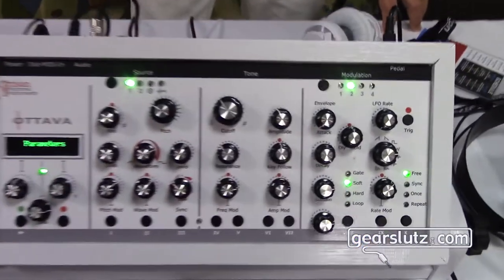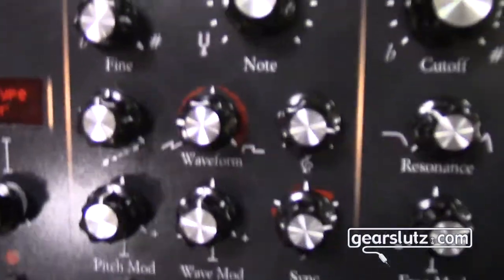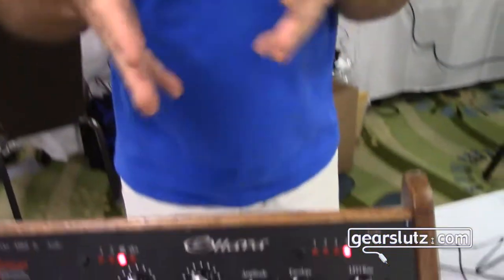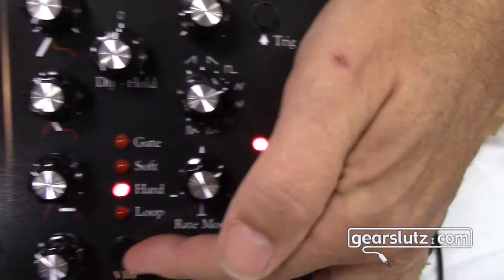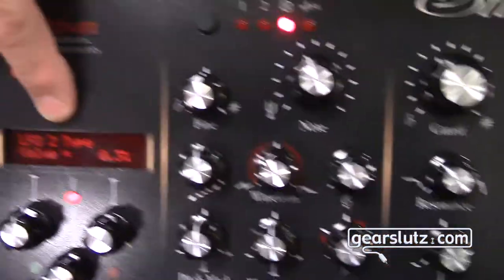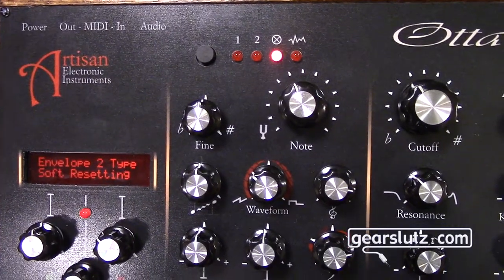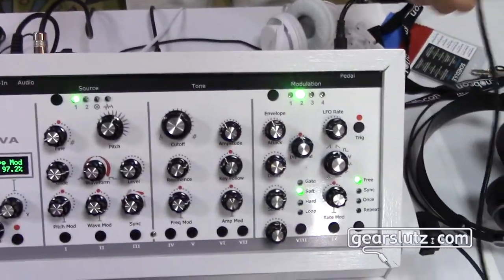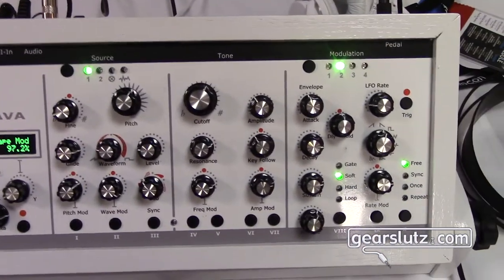Artisan Instruments Ottava - Gearslutz @ KnobCon 2016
Artisan Instruments give Stephen an in-depth run through of the features contained within their lovely new 'Ottava' analogue desktop monosynth.